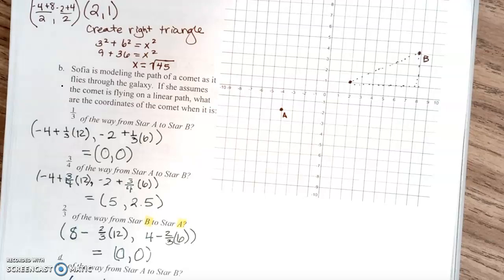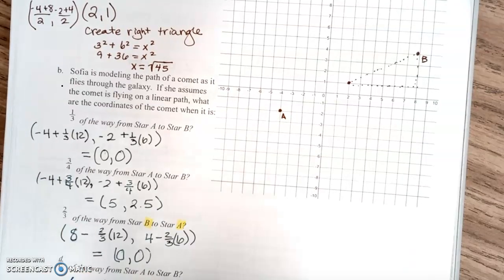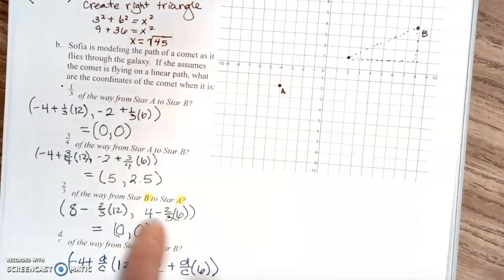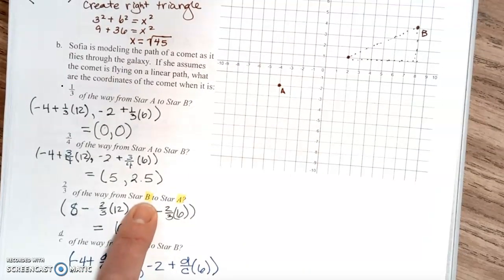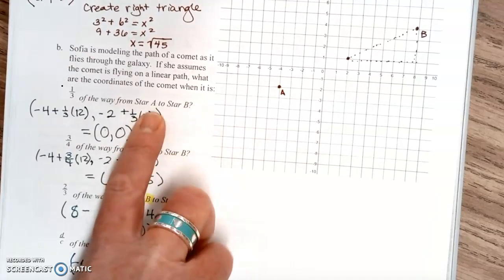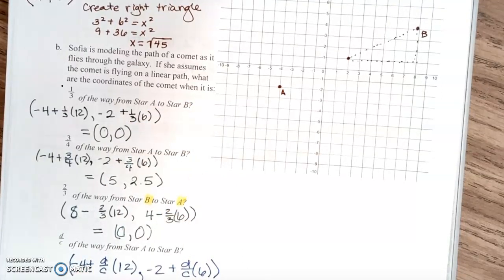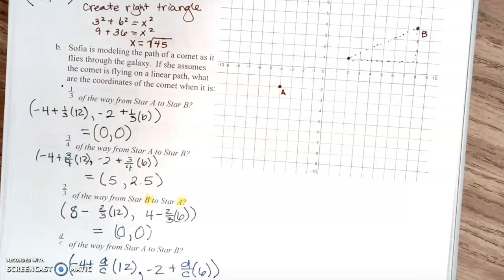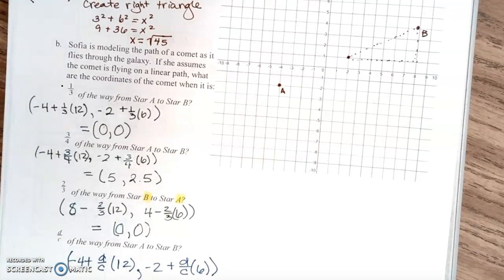IM2 7.1.5 Using Similar Triangles to Prove Theorems